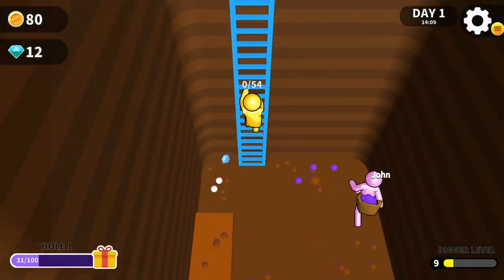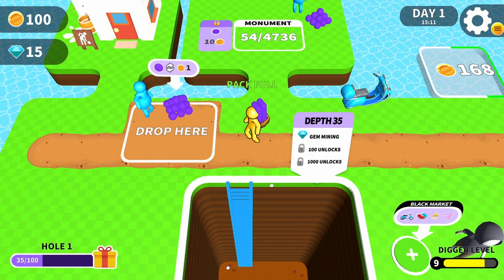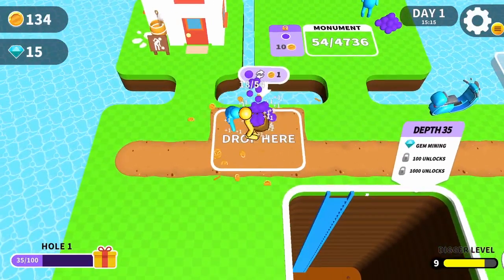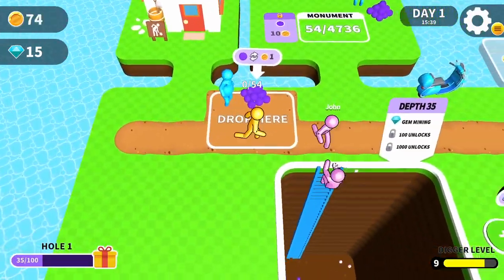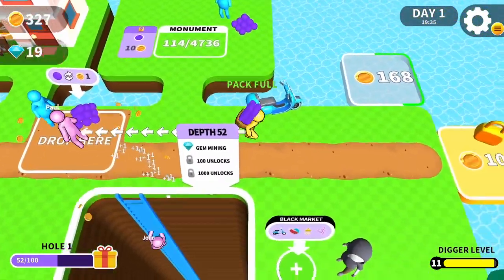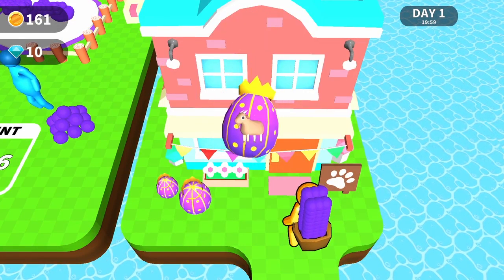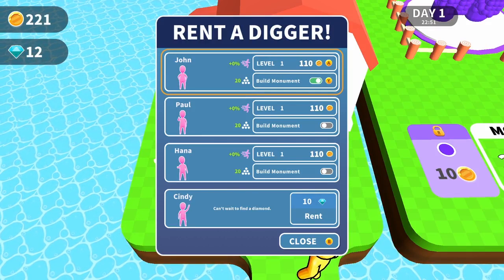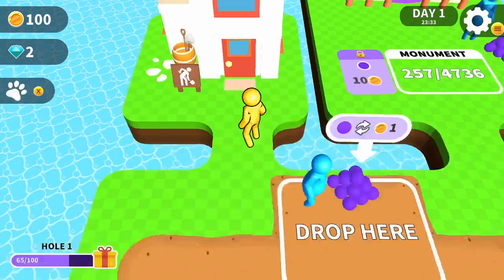Dig Deep Gameplay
Qubic Games